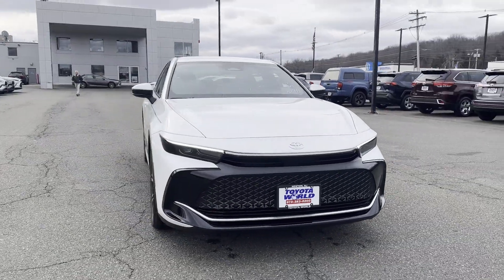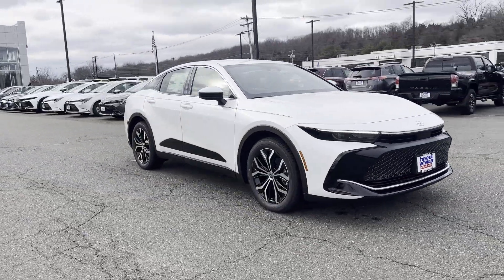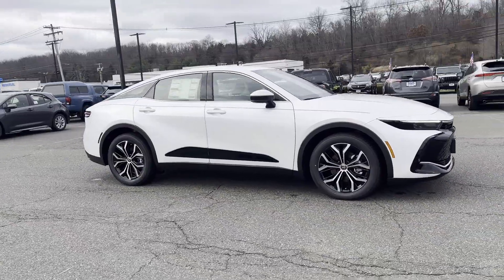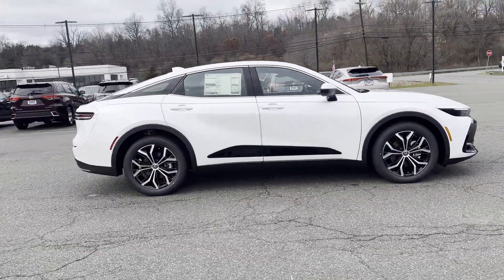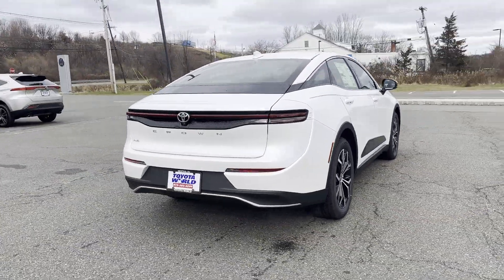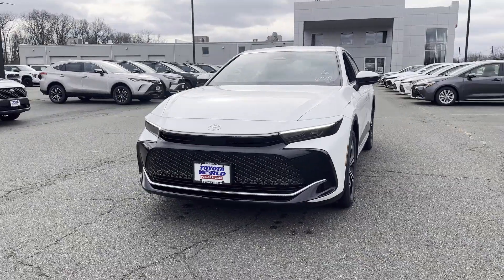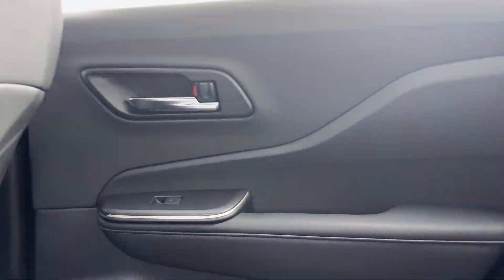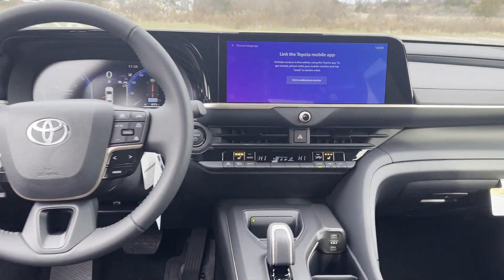2023 Toyota Crown XLE Newton, Sparta, Ledgewood, Dover, Lafayette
Toyota World of Newton is located at 66 US-206, Newton, NJ 07860 and can be reached by phone via . We are your top choice when it comes to New and Pre-Owned Toyota vehicles in Newton, Sparta, Ledgewood, Dover, Lafayette, New Jersey.

2023 Toyota Crown XLE JTDAAAAFXP3017066 Video

With our large New Toyota Inventory, we have the perfect new car, truck or SUV to fit your needs!

In the market for a brand new Toyota? Take a look at our New Vehicle Specials to find a great model to take home at a special price

With our large Pre-Owned Inventory, we have the vehicle you’re looking for!

Thank you for considering Toyota World of Newton as your premier New Jersey Toyota dealer. We look forward to helping you with all your new car needs and hope to see you soon!